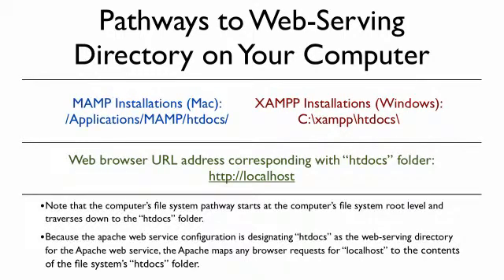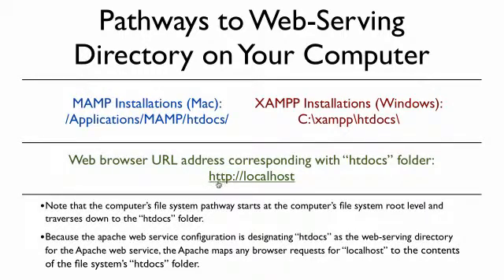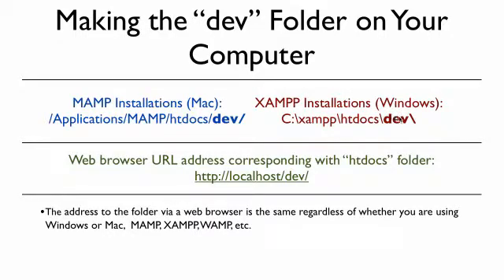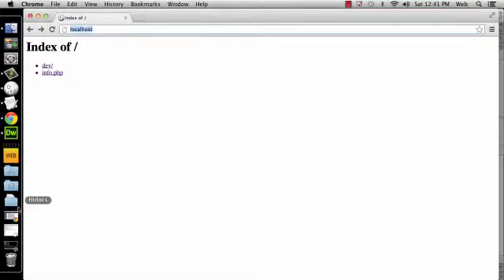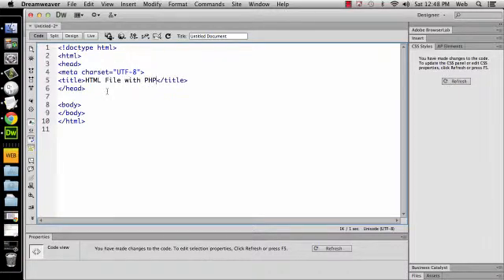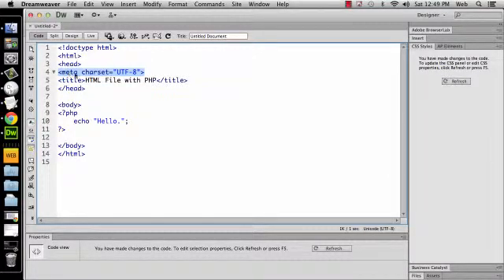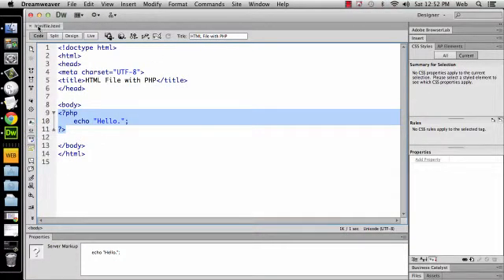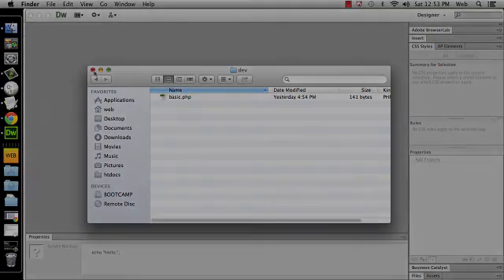PHP Error Reporting Part 1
Differences between HTML and PHP file extensions, intro to error reporting.

Table of Contents:

00:00 - Pathways to Web-Serving
Directory on Your Computer
02:10 - Making the "dev" Folder on Your Computer